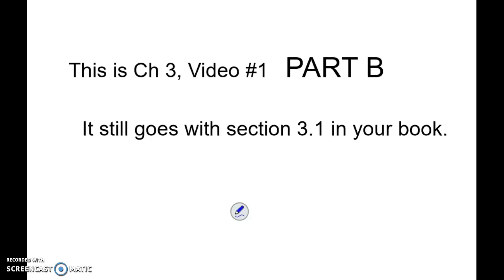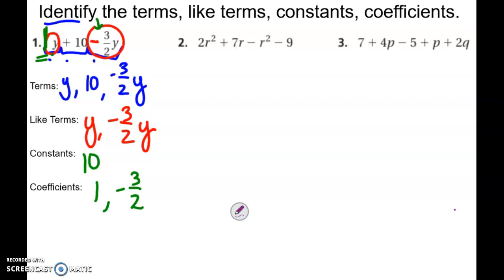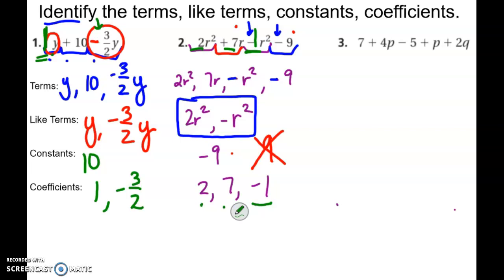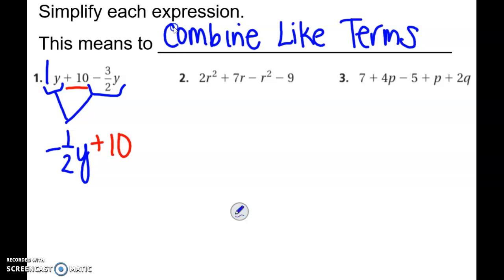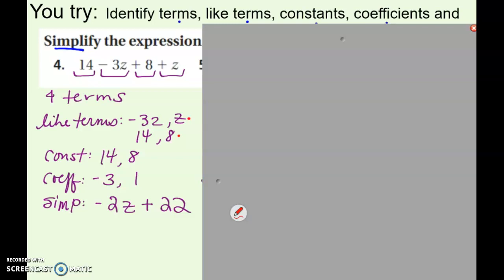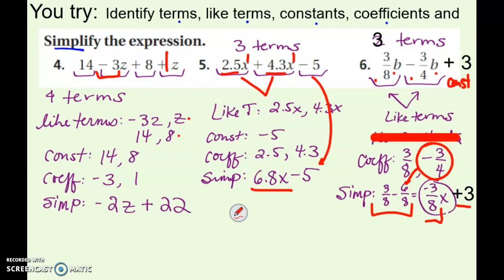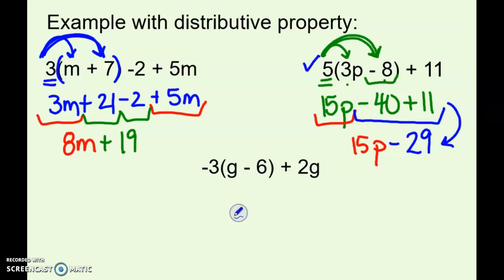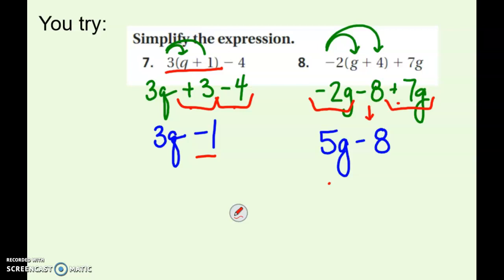ch 3 video #1 part B (3.1 B) revised 2019